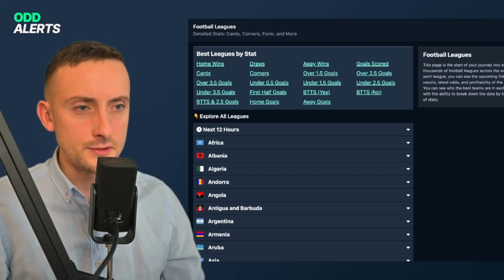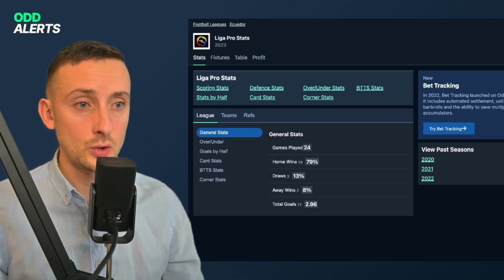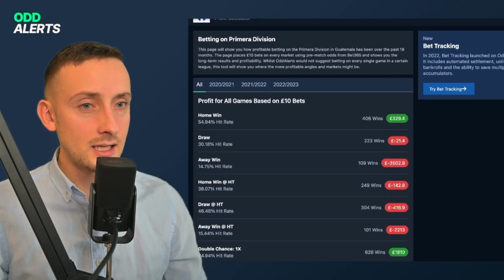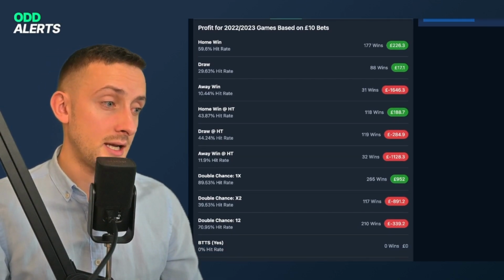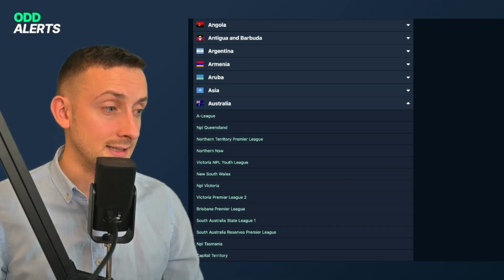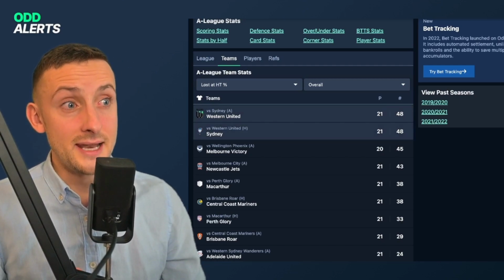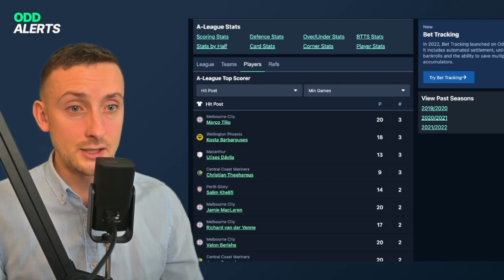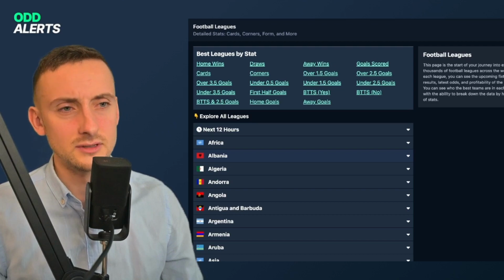£10 to £1,810: The Most Profitable Leagues In The World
In this video, I explain how the Leagues page works on OddAlerts and how you can use it to generate more profit in your football betting. You can view over 2,000 leagues and competitions on OddAlerts, as well as detailed profitability for each league and the markets within. In this example, we stumble across a league that has delivered £1,810 profit when placing £10 bets.